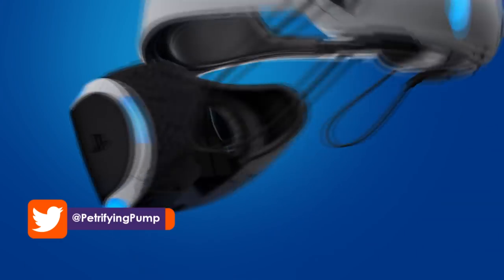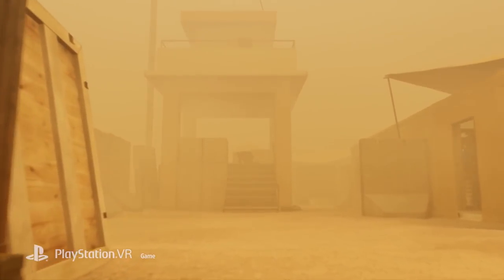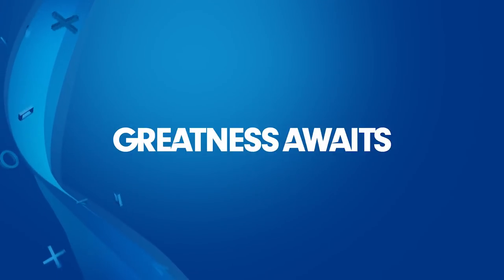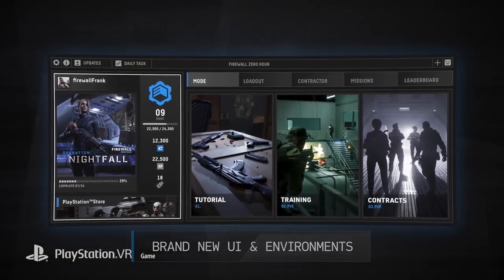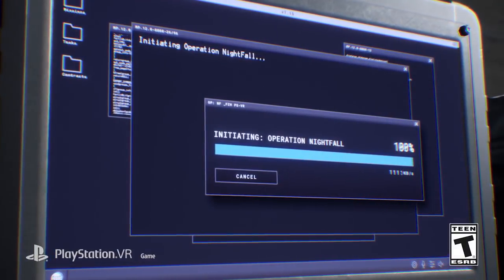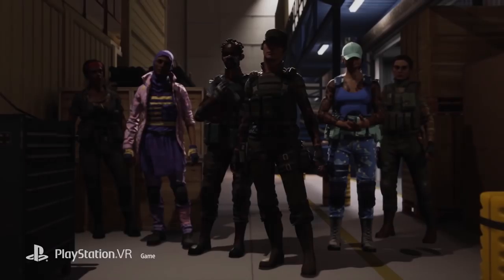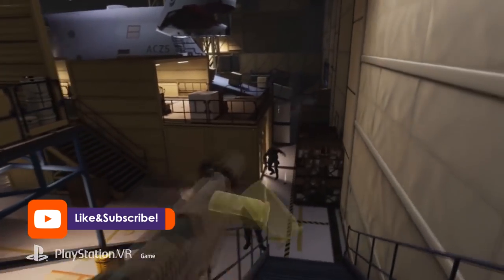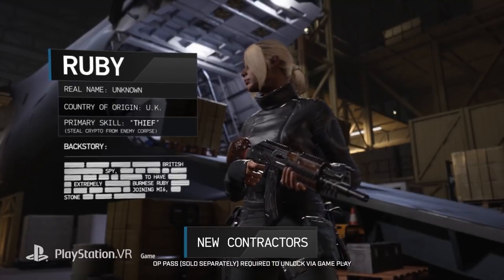Let's Talk About The Issues | New Patch Before Weekend | Firewall Zero Hour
You may or may not already be well aware, but our beloved Firewall Zero Hour has hit a roadblock with the release of Operation Nightfall, I talk a bit about the issues, the new design decisions that are rubbing some the wrong way, some community backlash and some last minute breaking news of a new patch coming before the weekend.